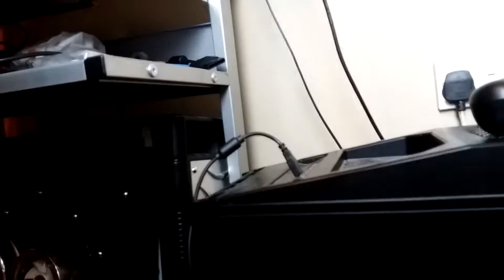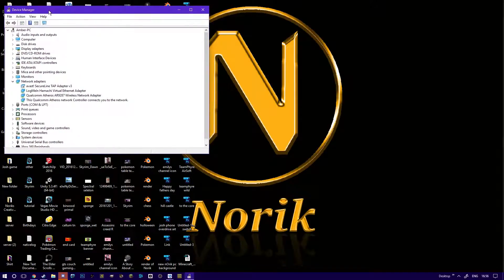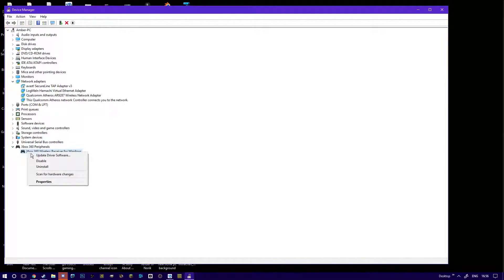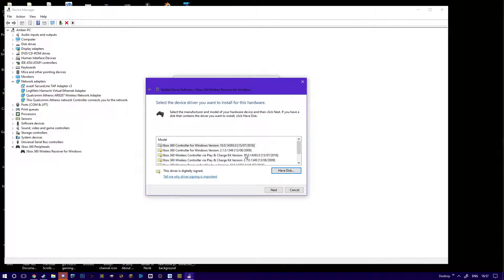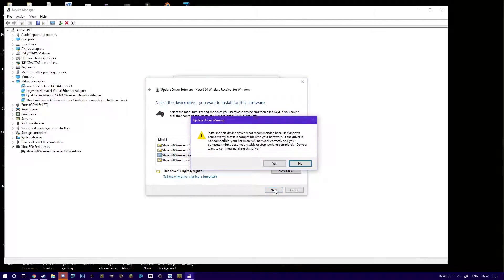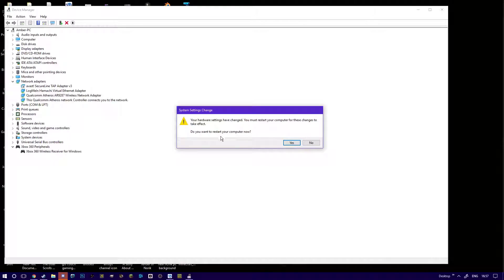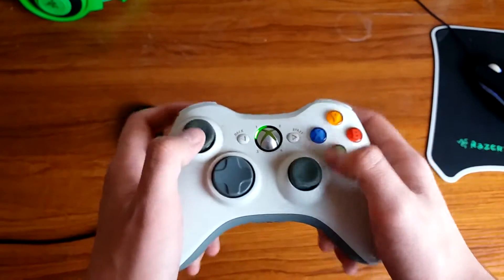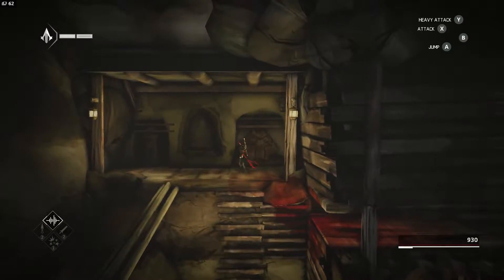[Tutorial] How To Install, Update & Fix Xbox 360 Receiver Drivers!!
Hey guys Norik from TechLabs here and today im gonna show you
how to use an Xbox controller receiver and how to install the driver for it, so you guys can 360 no scope your friends.

=The Team=